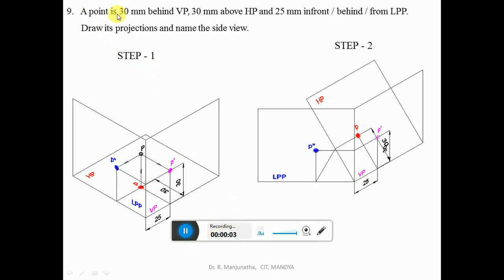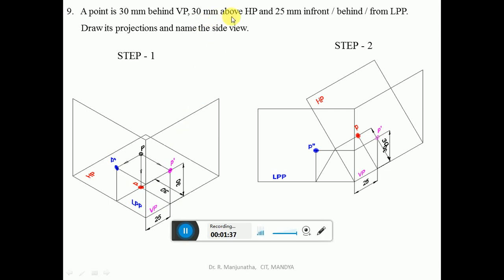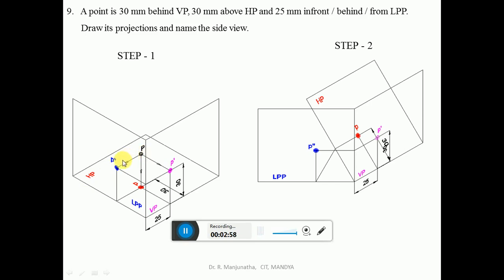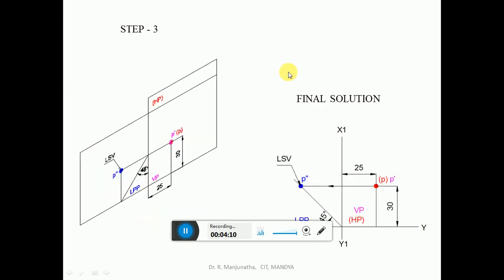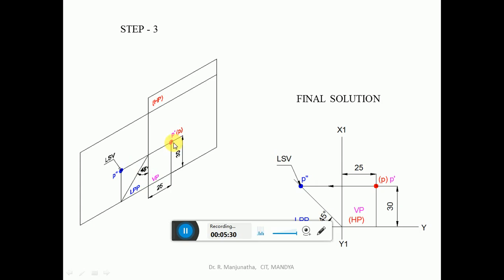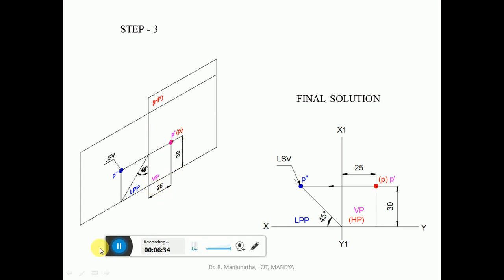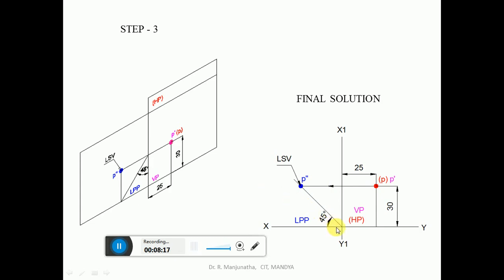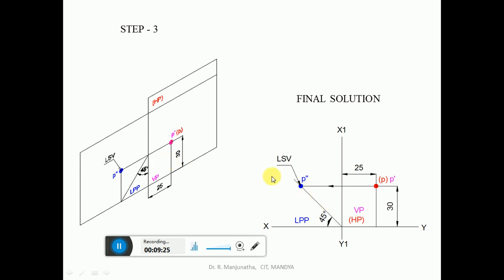POP - 9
2nd Quadrant